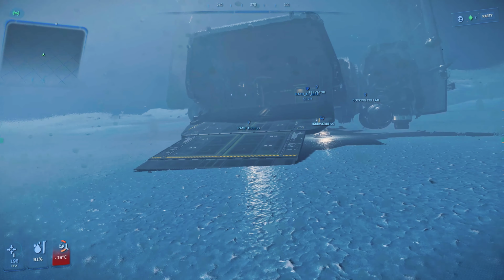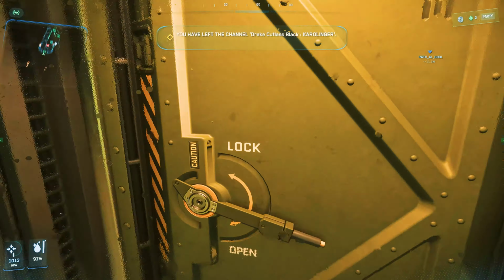Star Citizen Hack: Salvage Components & Ship Weapons for MAX PROFIT & UPGRADES 2024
🚀 Discover in the 8-minute Star Citizen tutorial how to remove, sell or use components and weapons from abandoned player ships or shot down NPC opponents for your own ship!

🔑 Pro tips:
- Use a multi-tool with a tractor beam attachment or the MaxLift
- Watch out for piracy and prepare for battles
- Work as a team for maximum efficiency

🖥️ My setup

⏱️ Timestamps:
00:00 – Introduction - Wreck Diver!
00:55 – Assassinate NPC mission opponents & soft death
03:12 – Tractor beam handling & salvaging player ships
04:15 – "Ship Ports unlocked" release anchors
06:28 – Sell components & weapons

Star Citizen®, Roberts Space Industries® and Cloud Imperium® are registered trademarks of Cloud Imperium Rights LLC